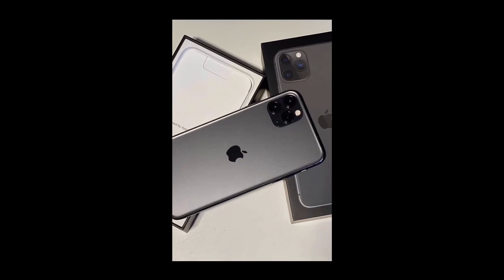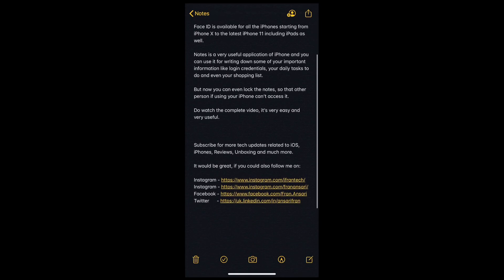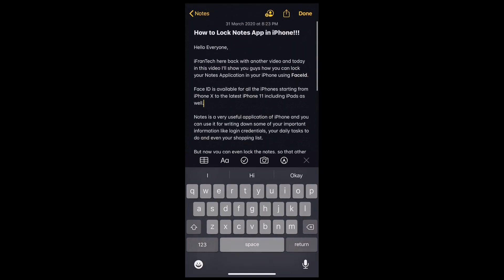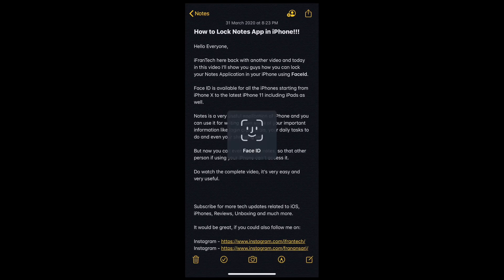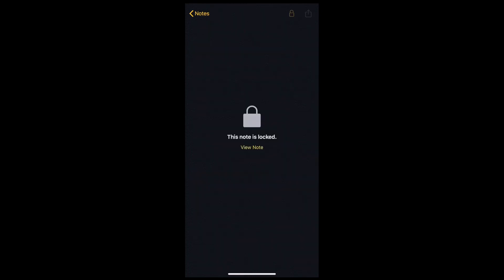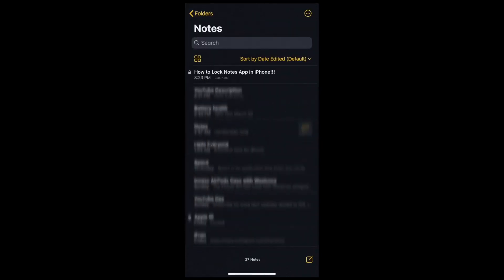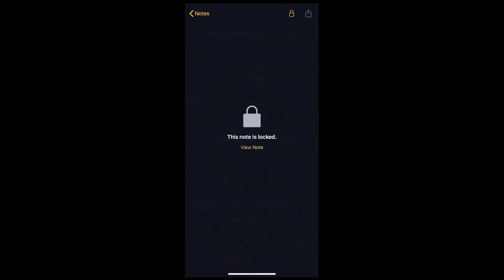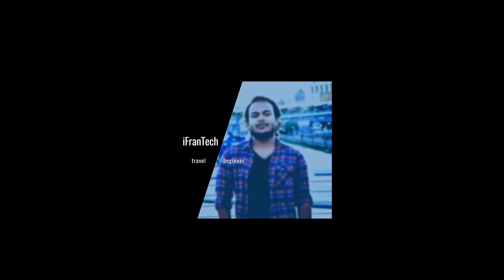How to Lock Notes App in iPhone using Face ID | iOS14.5 iOS15 | iPhone13/12/11/XS/XR/X/8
Hello Everyone,

iFranTech here back with another video and today in this video, I'll show you guys how you can lock your Notes Application in your iPhone using Face ID.

Face ID is available for all iPhones starting from iPhone X to the latest iPhone 11 including iPads as well.

Notes is a very useful application of iPhone and you can use it for writing down some of your important information like login credentials, your daily tasks to do, and even your shopping list.

But now you can even lock the notes using Face ID so that other person even if using your iPhone can’t access it.

Do watch the complete video, it’s very easy and very useful...

👉 iOS 15 - Everything So Far | Top Confirmed Features and Leaks | Supporting Devices | iOS15 | 2021

👉 iPhone 13 Pro Leaks |Touch ID, New Lens, No Port, 120Hz & More | 2021

👉  How to Repair your iOS Device || iOS System Repair || 2021

👉  Wondershare InClowdz: Manage All Your Cloud Services at One Place || Migrate || Sync

👉  How to Unlock iPhone without Password - 12/11/XS/XR/X/8/7/6/5S

👉 How to edit PDF to Word document on your iPhone and iPad | Best PDF Convertor for iOS Devices | 2020

👉  How to Clear RAM Memory of your iPhone & iPad running on iOS 14 & iOS 13 | New Tricks | 2020|

👉  iPhone 12 Leaks - No Charging Adapter | No 120Hz Display | No Accessories and More Price ($)

👉  How to Access, Update N Recover Your KeyChain Passwords On Your iPhone, iPad, and iOS Devices | 2020

👉  iPhone Apps You Are Not Using in 2020 | Amazing App Series Part - 2 | Screenshot Hero | VideoToLive|